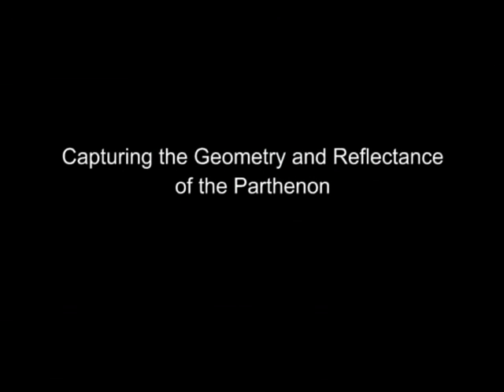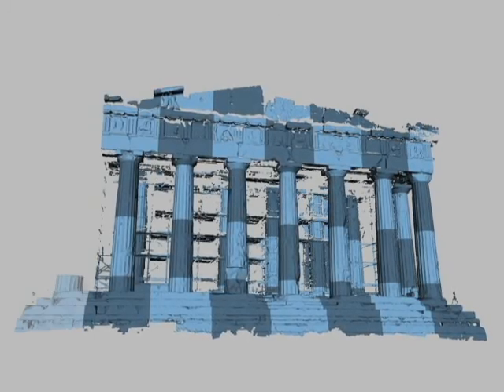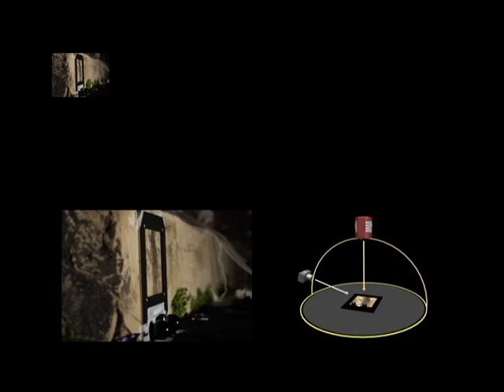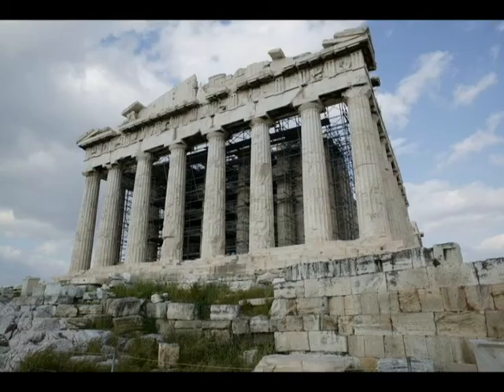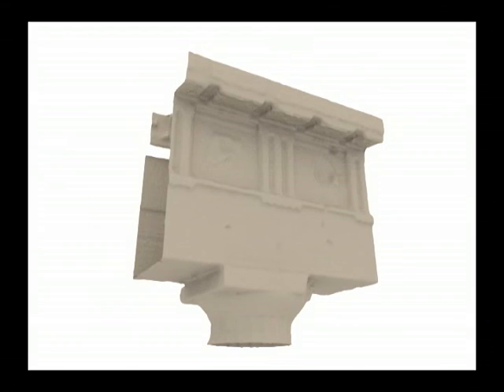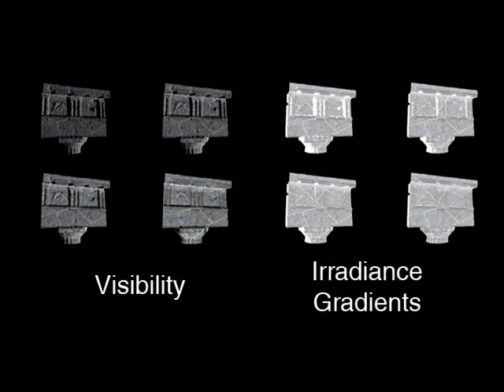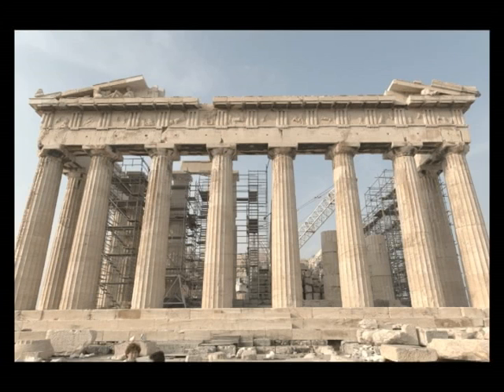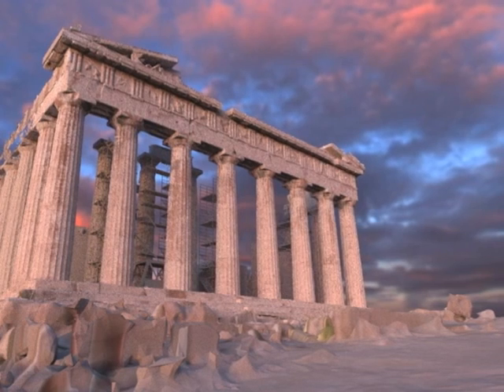Capturing the Geometry and Reflectance of the Parthenon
We present a process for estimating spatially-varying surface reflectance of a complex scene observed under natural illumination conditions. The process uses a laser-scanned model of the scene's geometry, a set of digital images viewing the scene's surfaces under a variety of natural illumination conditions, and a set of corresponding measurements of the scene's incident illumination in each photograph. The process then employs an iterative inverse global illumination technique to compute surface colors for the scene which, when rendered under the recorded illumination conditions, best reproduce the scene's appearance in the photographs. In our process we measure BRDFs of representative surfaces in the scene to better model the non-Lambertian surface reflectance. Our process uses a novel lighting measurement apparatus to record the full dynamic range of both sunlit and cloudy natural illumination conditions. We employ Monte-Carlo global illumination, multiresolution geometry, and a texture atlas system to perform inverse global illumination on the scene. The result is a lighting-independent model of the scene that can be re-illuminated under any form of lighting. We demonstrate the process on a real-world archaeological site, showing that the technique can produce novel illumination renderings consistent with real photographs as well as reflectance properties that are consistent with ground-truth reflectance measurements.

Video narrated by Andrew Gardner